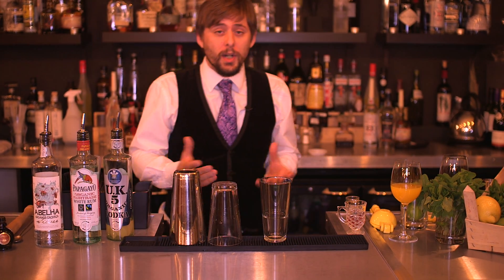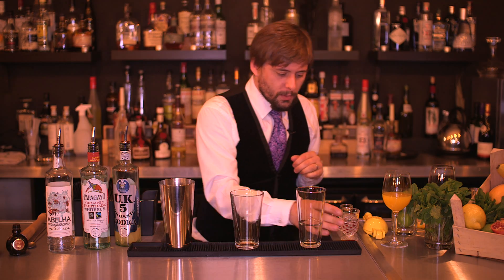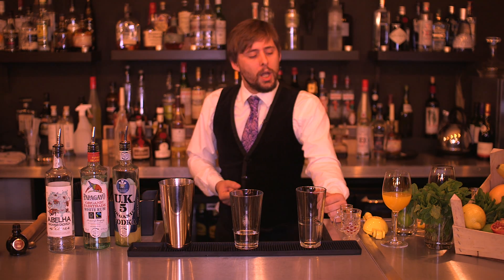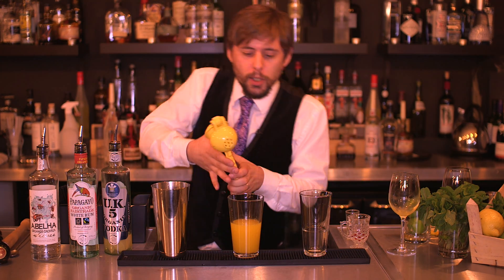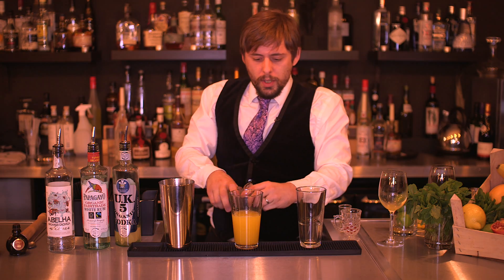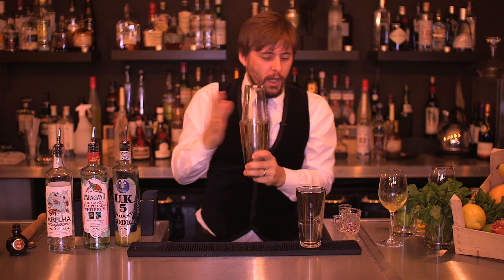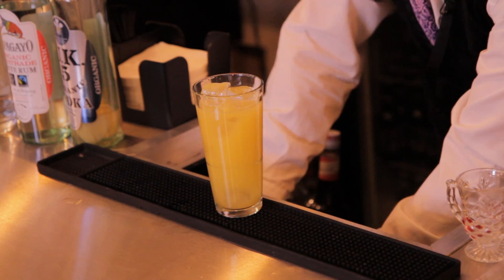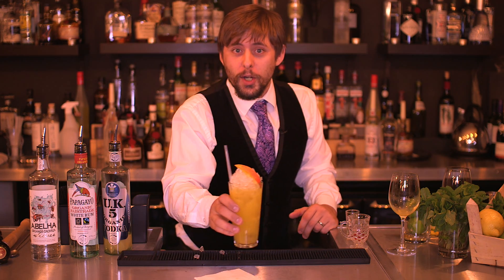How to make a mango margarita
Learn how to make various cocktails guided by award winning mixologist David Hamilton Boyd from Organic Spirit event caterers and bar consultants